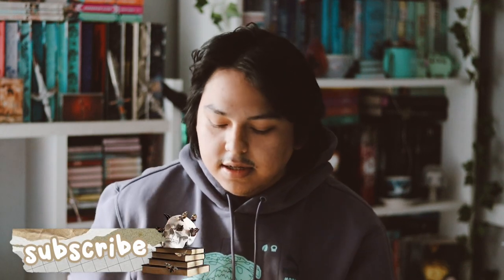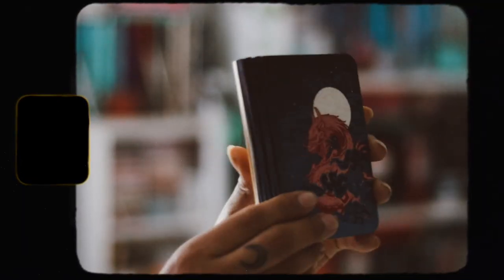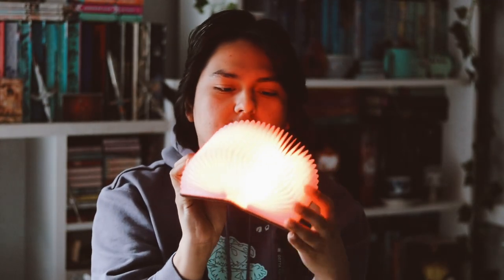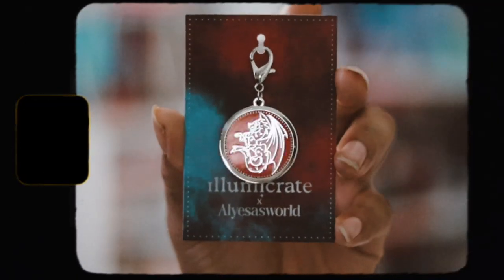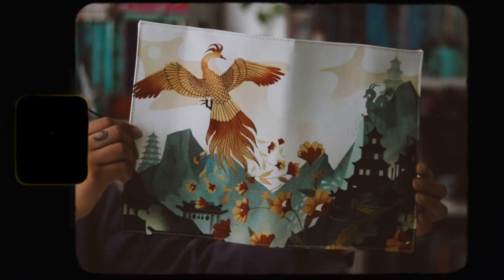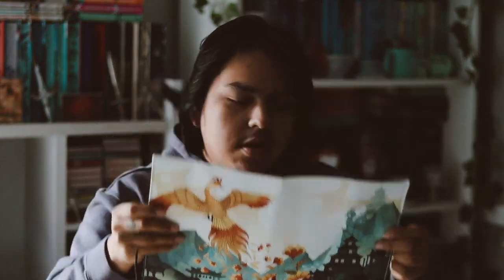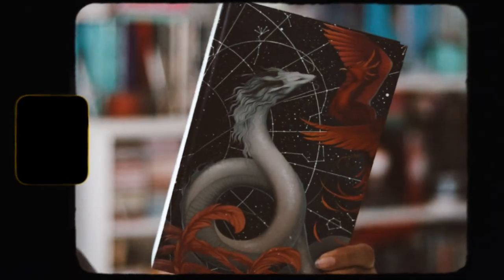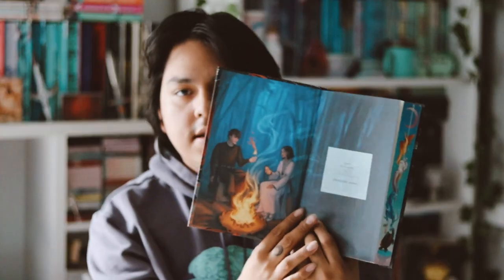illumicrate unboxing ʚ♡ɞ february 2023 | into the fire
unboxing of the illumicrate unboxing ʚ♡ɞ february 2023 | into the fire

Items this month are inspired by The Poppy War, Legendborn, Daughter of the Moon Goddess, and there’s a fandom neutral item as well!